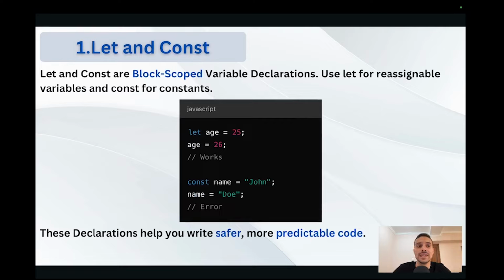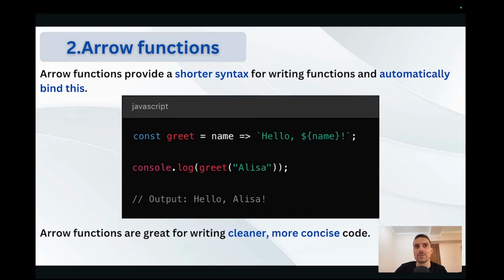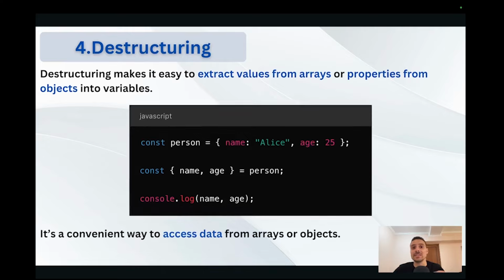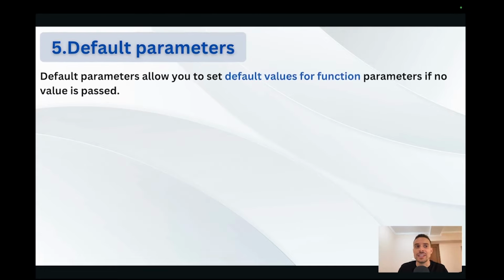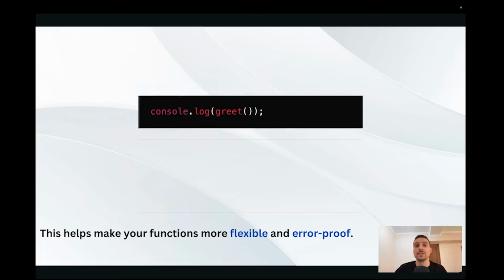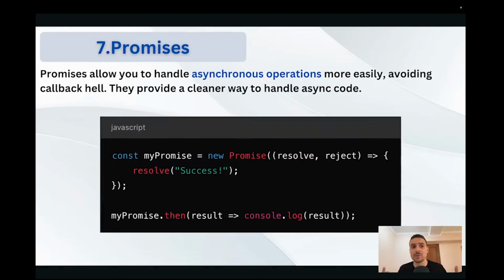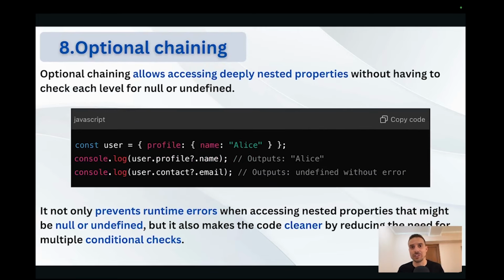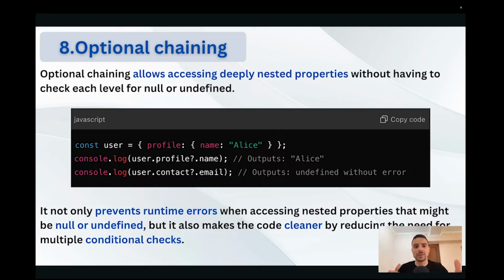🔥 8 Essential JavaScript Features Every Developer Should Know ! 🔥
JavaScript has evolved significantly over the years, bringing new features that make coding faster, cleaner, and more efficient. In this video, we’ll explore 8 essential JavaScript features every developer should know! From let and const for safer variable declarations to promises that make async operations manageable, these features help you write better code with less hassle. Whether you're new to JavaScript or looking to brush up on the latest updates, this guide will get you familiar with must-know tools in the language.

0:00 - Intro
0:11 - Let and Const
0:34 - Arrow functions
0:46 - Template Literals
1:00 - Destructuring
1:37 - Default Function Parameters
1:51 - Spread Operator
2:05 - Promises
2:24 - Optional chaining